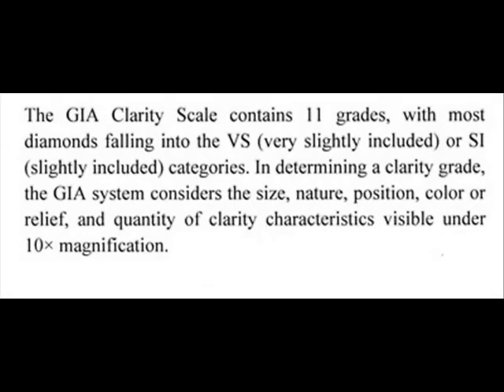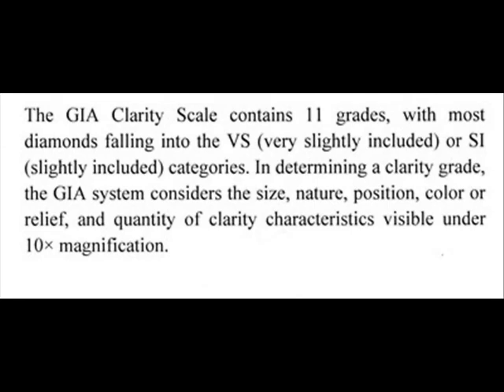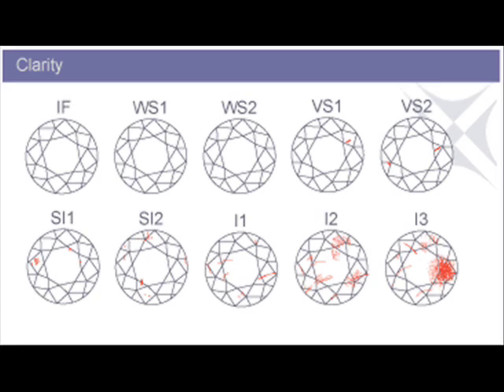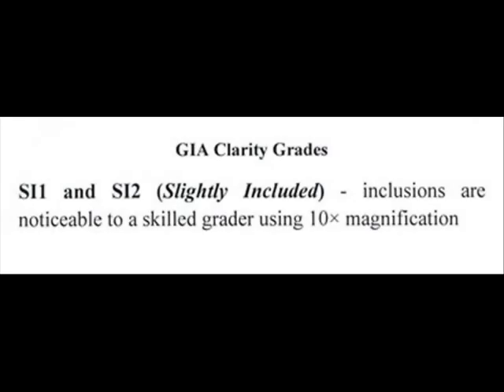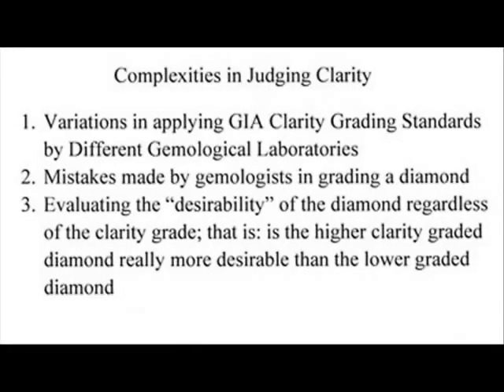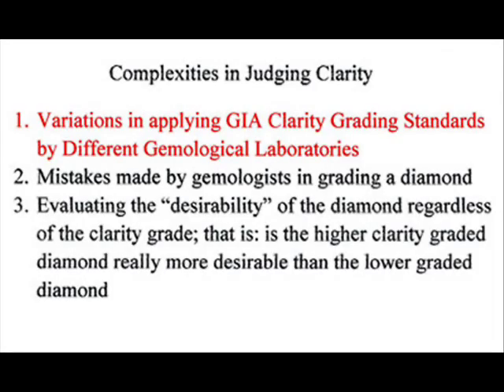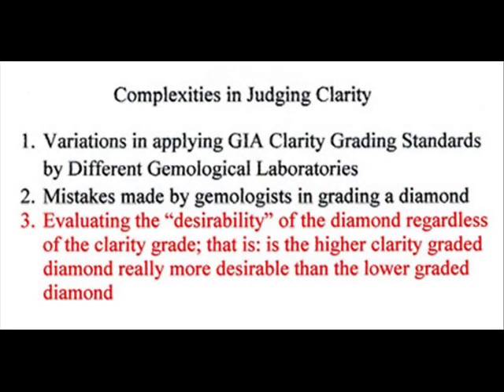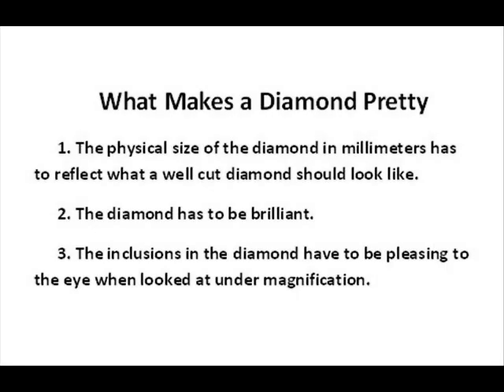Diamond Clarity Guide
In this section, Josh Fishman discusses diamond clarity standards and grades, which are determined by the GIA. There are eleven diamond clarity grades which determine it's value. Clarity, similar to color, has some complex elements and it is always a best practice to make sure you are working with an honest and professional jeweler.

This is the fifth of a six part series. We suggest you start at the beginning with an introduction, found

If you enjoy our videos, please let us know in either the comments below or giving it a thumbs up.